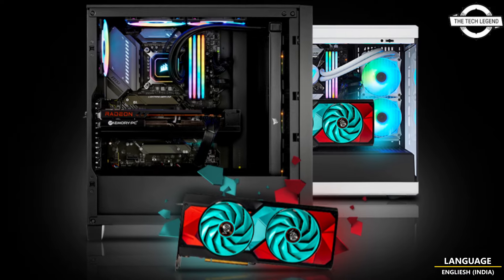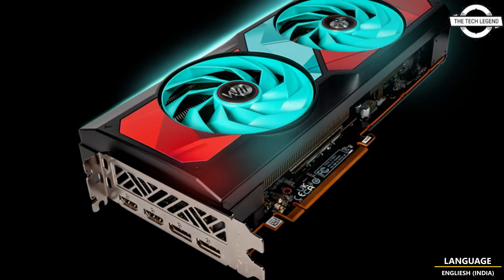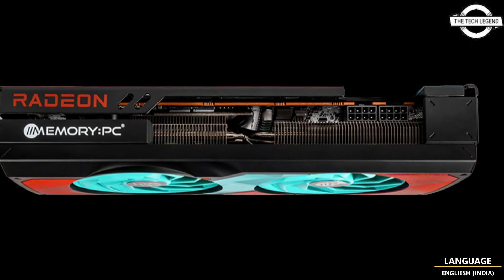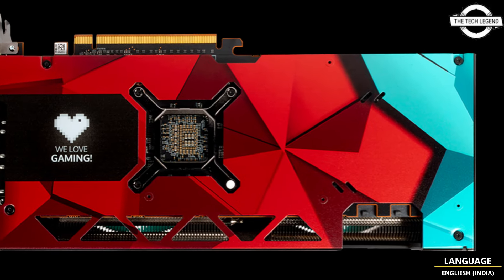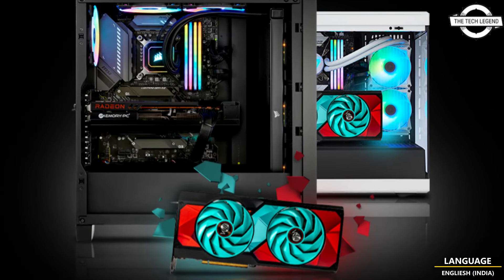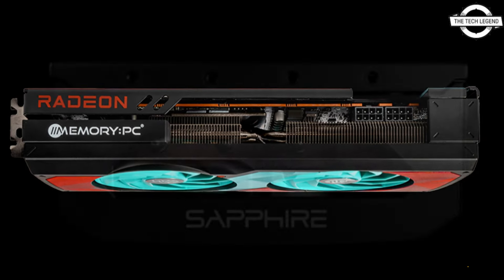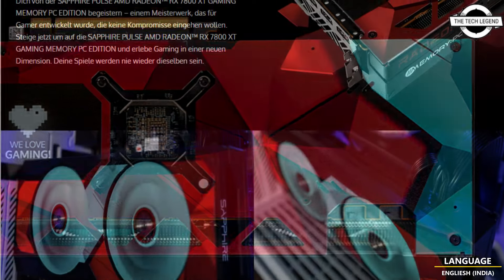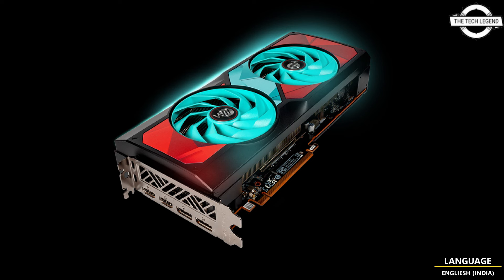Sapphire PULSE Radeon RX 7800 XT Gaming Memory PC Edition Launched - Explained All Spec, Features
PRODUCT BRAND STORE AMAZON

SAPPHIRE PULSE AMD RADEON™ RX 7800 XT GAMING MEMORY PC EDITION represents a new era in the PC gaming world. It sets new standards with its striking Memory PC design and impressive graphics performance. The powerful AMD RDNA™ architecture, combined with cutting-edge technologies, allows you to enjoy gaming at the highest quality and at unmatched speed. STRIKING APPEARANCE DESIGNED FOR GAMERS, RECOMMENDED BY EXPERTS Are you ready for a breathtaking gaming experience? Then let yourself be inspired by the SAPPHIRE PULSE AMD RADEON™ RX 7800 XT GAMING MEMORY PC EDITION - a masterpiece that was developed for gamers who don't want to make compromises. Upgrade now to the SAPPHIRE PULSE AMD RADEON™ RX 7800 XT GAMING MEMORY PC EDITION and experience gaming in a new dimension. Your games will never be the same again.